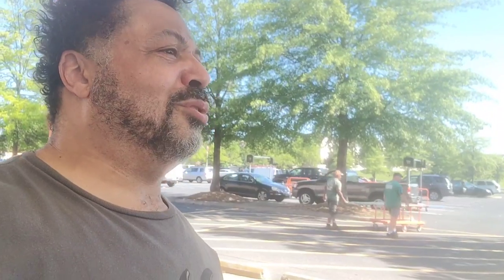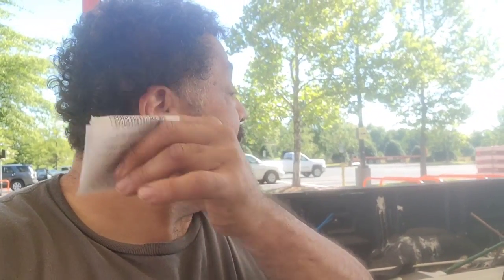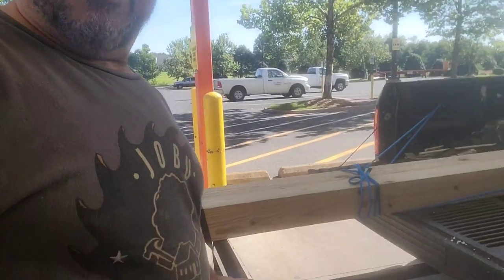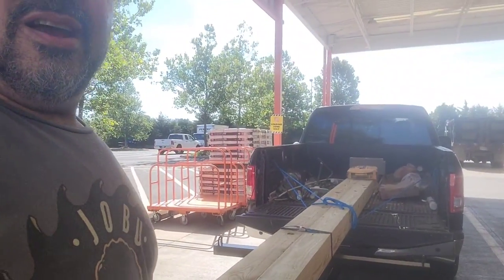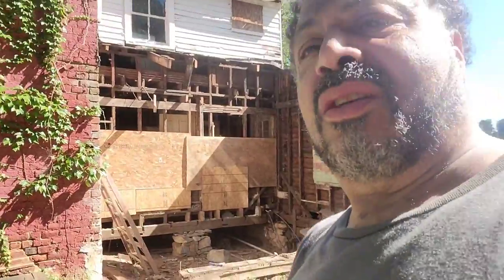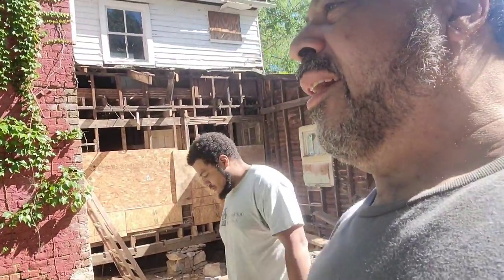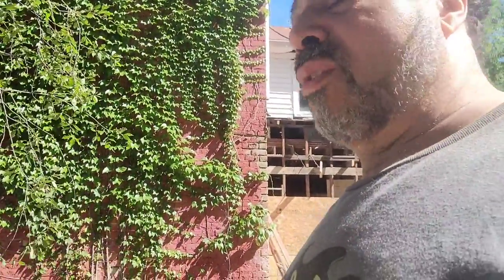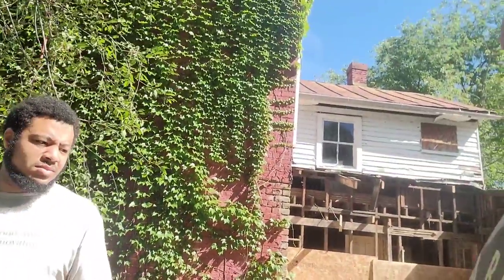Truck bed Extenting to carry 16' Lumber in a short bed